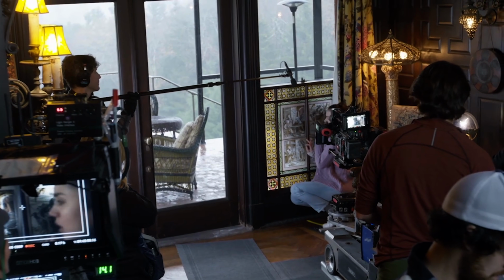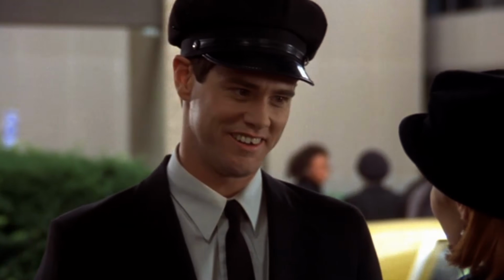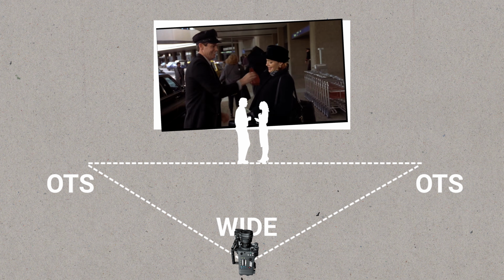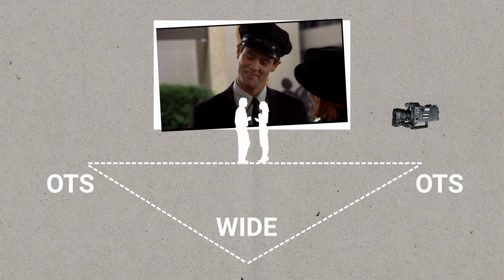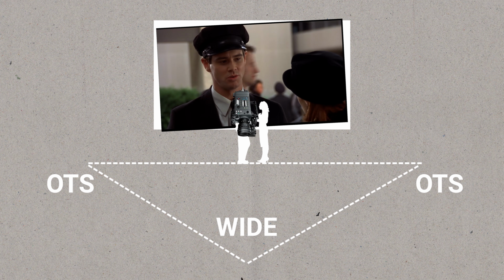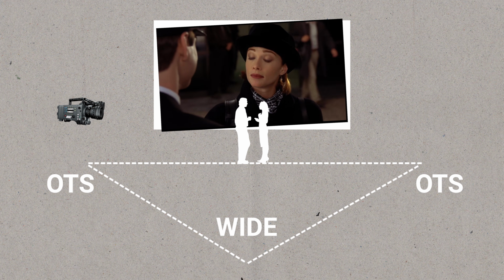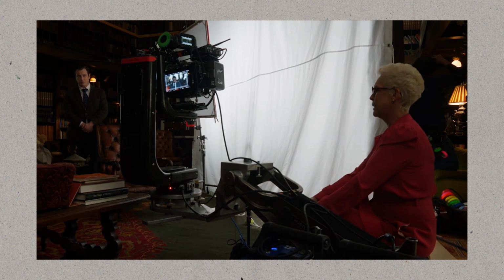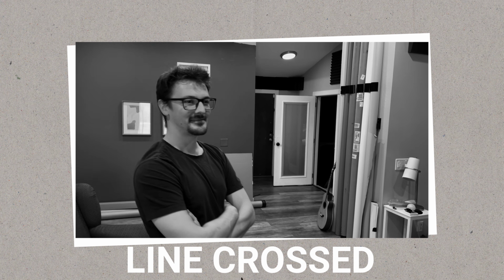Film Blocking (It's easier than you think)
BLOCK

LIGHT

REHEARSE

TWEAK

SHOOT

⬇⬇Whatever you do…⬇⬇

———DON’T BUY———
🧳Awesome Camera Bag -Portabrace Case
🎥Our A Camera - Ursa Mini Pro 12k
🎥Our B Camera - Ursa Mini Pro G2
📹Our C Camera - Canon C70
📹Our D Camera - Pocket 6k Pro
🎥Our NEW Camera - Canon C500 MKII
📸Our Photo Camera - Canon R

———DON’T FOCUS ON THESE LENSES———
📷Sigma EF 18-35 T2 Cine
📷Sigma EF 50-100 T2 Cine
📷Sigma EF 40mm ƒ1.8 Prime
📷Tamron EF 15-30mm ƒ2.8
📷Canon EF 24-70mm ƒ2.8
📷Canon EF 100mm ƒ2.8 Macro

———DON’T GET CAMERA SUPPORT———
🔺Gimbal - DJI RS 3 Pro
🎤Perfect Mic - Sennheiser MKH416 B&H
🎤Boom Mic for Crispy - Sennheiser MKH50
🎧Best Headphones - ATH M50X
🎙️Camera Mic - Sennheiser MKE440
🚁Our Small Drone -DJI Mini 3 Pro
🚁Our Big Drone - DJI Mavic 3
🔺Tripod - Sachtler aktiv10 flowtech
🎚️Slider - Kessler Crane Shuttle Dolly Base Kit → B&H
🩼Monopod - Sirui Aluminum 4 Section Monopod with Feet
🫥Monopod Head - Manfrotto MVH500AH
📺 Hollyland Mars M1 Camera Monitor
📡 Hollyland Mars 4K Wireless Kit
🎤Sanken COS-11D Mic
🏋️Easy Rig Mini Max
🎙️DJI Wireless Mic

———EPIC LIGHTS AND MODIFIERS———
⚡Aputure 1200d
⚡Aputure 600d
⚡Aputure 600x
⚡Aputure 600c
⚡Aputure 300d ii
⚡Aputure MC
⚡Aputure Nova P300c
⚡Aputure Nova P600c
💡Amaran T4c Tube Light
💡Amaran T2c Tube Light
💡Aperture B7C Light Bulb
💡Amaran F22C
🔦Aputure Spotlight Mount Set with 26° Lens
🏮Aputure Light Dome II
🏮Aputure F10 Fresnel
🏮Aputure Fresnel
🏮Aputure Spotlight
🏳️Magic Cloth
🏳️Neewer Disc Reflector
🔺Kupo Combo Boom Stand
🔺Matthews Black Combo Stand
🔺Savage C-Stand

———DON'T USE———
🖥️Editing - DaVinci Resolve Studio with Speed Editor → B&H
🎨Color Grade - DaVinci Resolve Mini Panel → B&H
🔕Sounds - iZotope RX 10 → B&H

00:00 Intro
00:53 Blocking and Staging
04:55 Simple Staging Tips
05:47 Common Mistakes
07:25 The Process